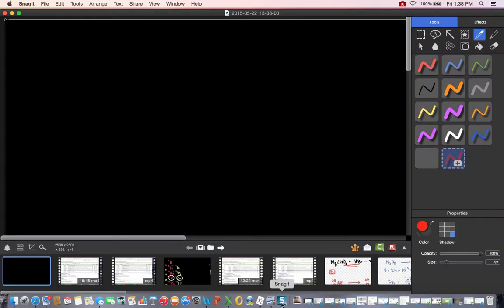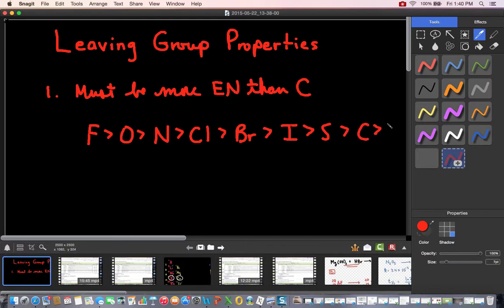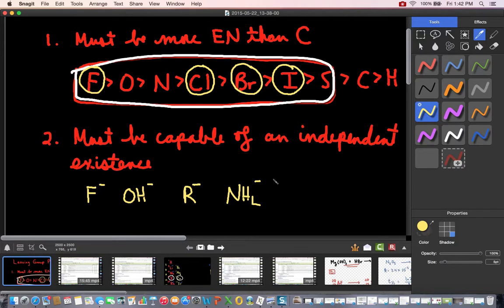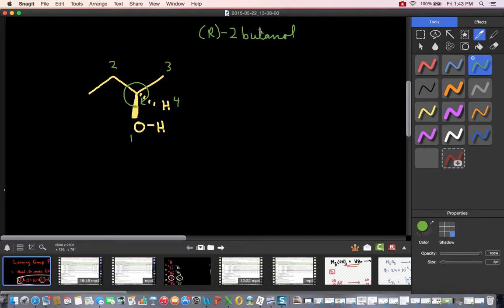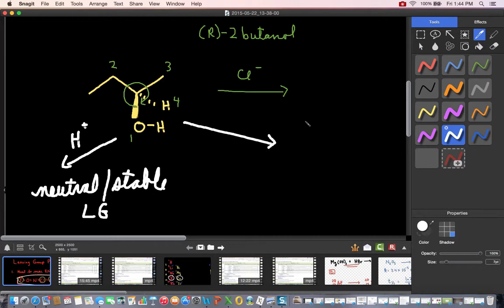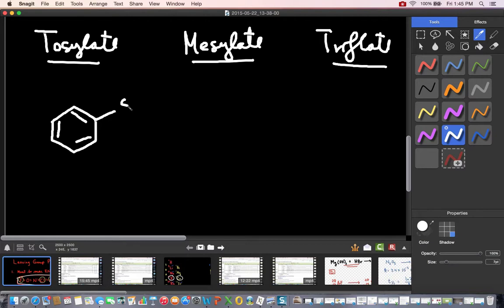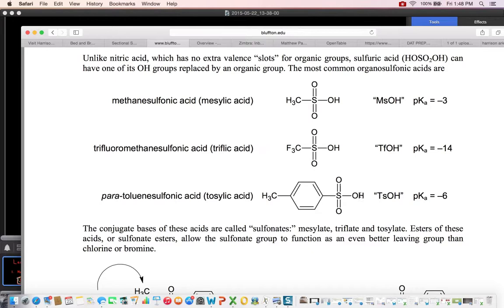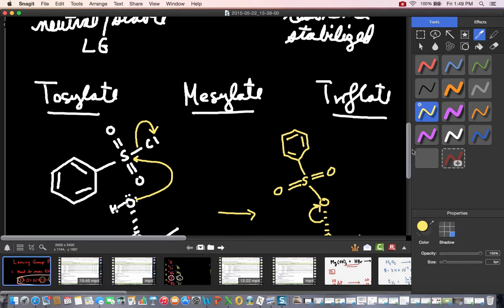LEAVING GROUP CHEMISTRY